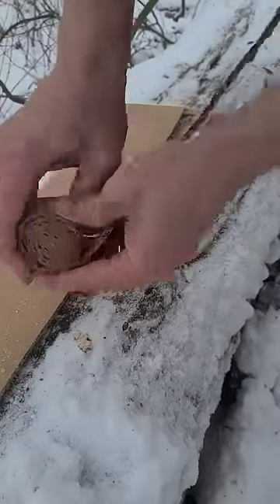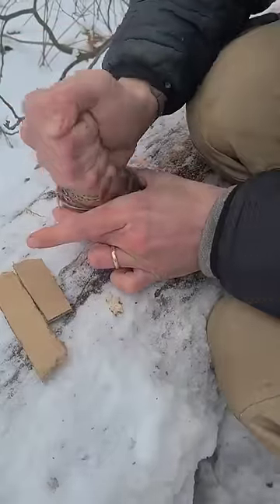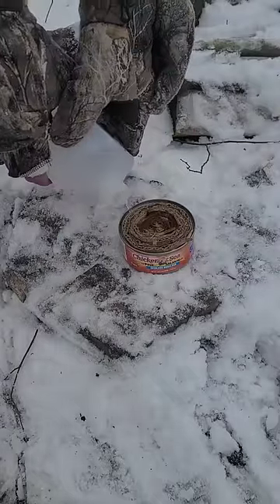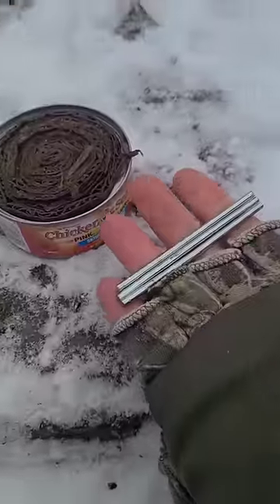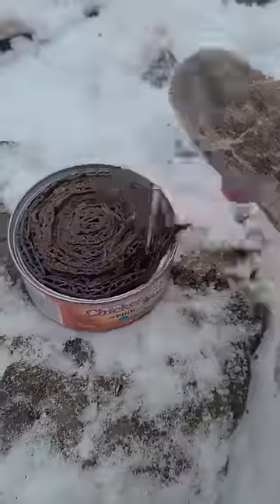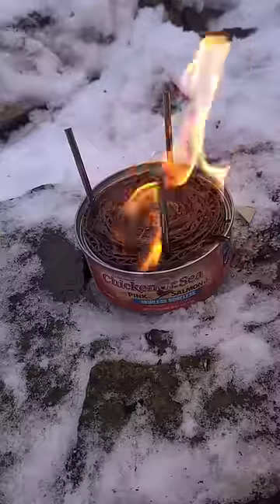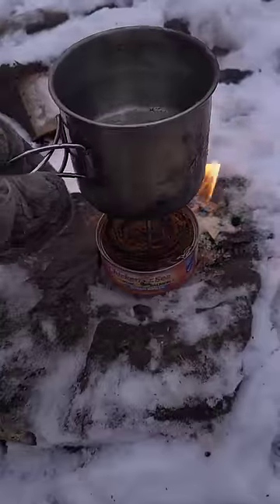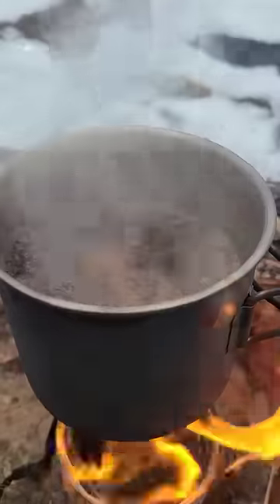Tuna/Salmon can alcohol stove 🐟🔥